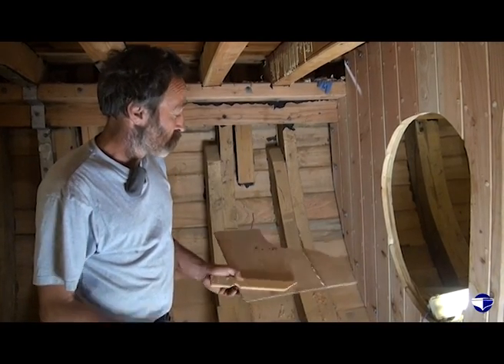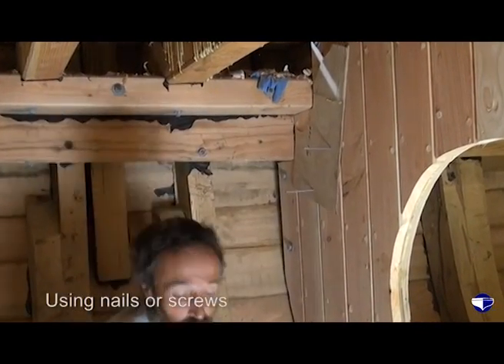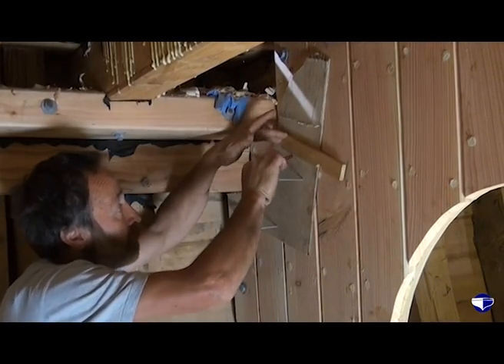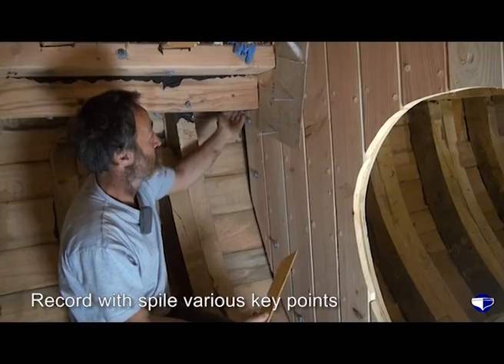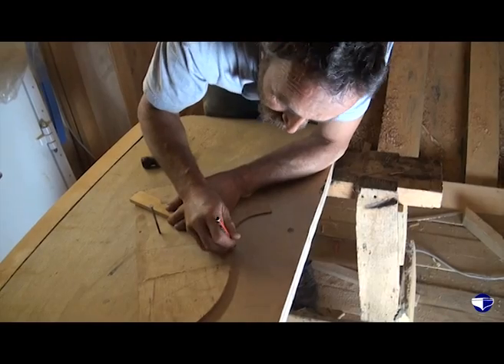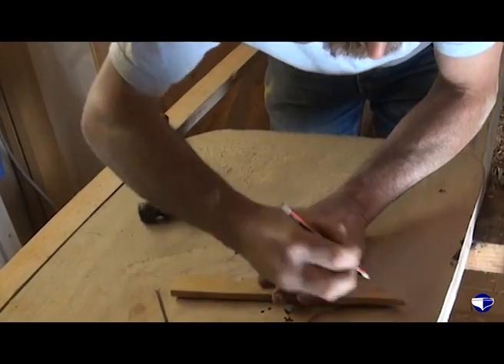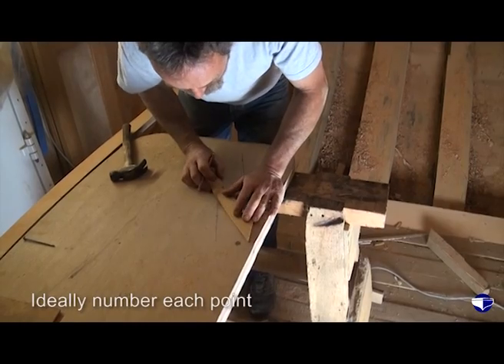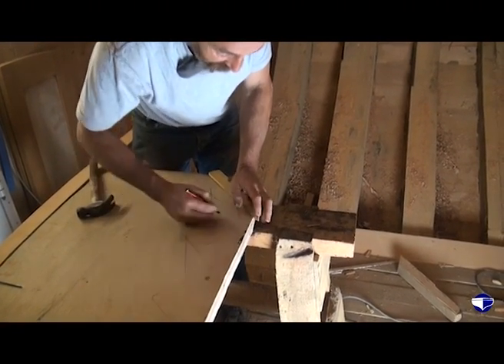Generating the shape of a bulkhead -- 'Flagging off'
All vessels are defined by their shape which means these curves do make awkward
spaces to make structures to fit, for example bulkheads. It is necessary to make a
bulkhead which fits perfectly against the hull for structural integrity, water tightness etc.
Usually this process is not easy, and happens in a confined space with other structures
about you. The hull side may not be a uniform curve or have beam shelves for the
bulkhead to be fitted to. So it is a complex shape with limited space and a high degree of
accuracy is required.
There are two common ways to achieve this; firstly, using patterning sticks and a glue gun
to make a physical pattern ,and secondly using a flag and a spile stick to capture this
shape. Chris Rees will show the second method on a bulkhead in Grayhound.

The conversation with the boat builder, in this case, Chris Rees is unscripted and covers
the technique from his experience.
Take the pattern material ('the flag') and fix it next to the section which requires capturing
(use screws, nails or a clamp). The flag does not have to be shaped, it just needs to fit in
the space in a suitable way.
Decide on the points which need to be recorded to recreate the required shape; if it is a
complicated shape, increase the number of points recorded, especially on a curve. On a
straight line, you only need the start and finished point to recreate it whilst for a curve you
may want five or six points.
Using the spiling stick (mark one face as top), lay the stick on the flag with the tip touching
the point. Once happy draw along the stick (the side with the notch) and around the end. It
is important to label each point. Then repeat for all of the rest. If a camera is available, it is
worth taking a picture of the flag in situ just in case there are issues later and the
photograph will help to unpick those.
Remove the pattern, and place on the stock to be used for the bulkhead, and secure it
again. Lay back the stick carefully on each outline and once happy with the position a
cross can be marked at the tip of the stick. Again label each point as it is drawn.
After all the points have been transferred to the stock, they can be joined up with a ruler or
if curved with a suitable batten to recreate the shape.
This approach to pattern making is low tech, but it works and has passed the test of time.